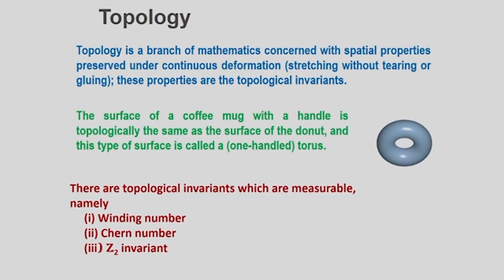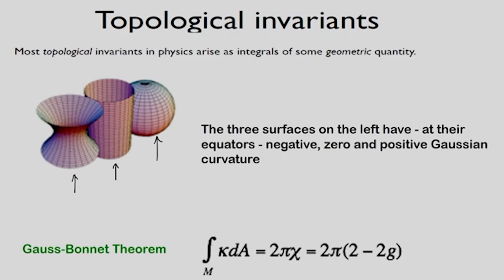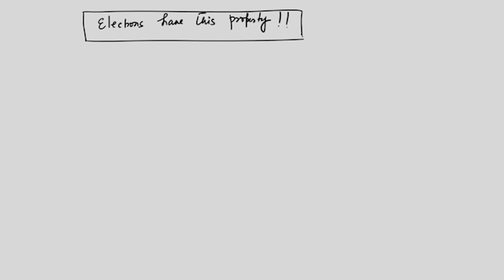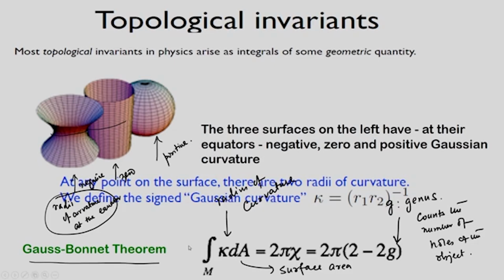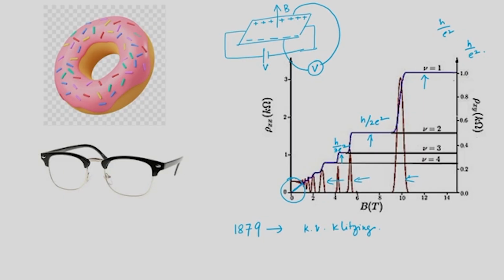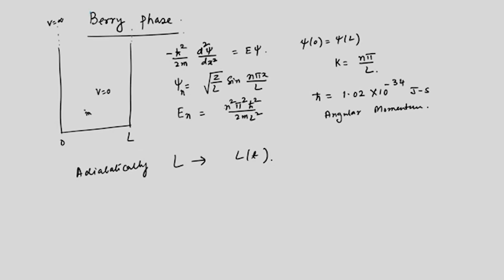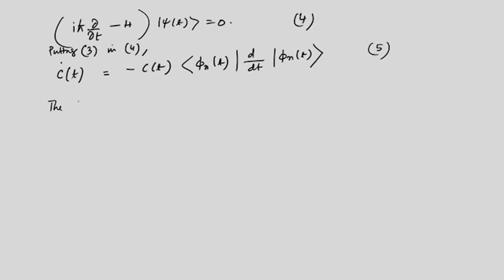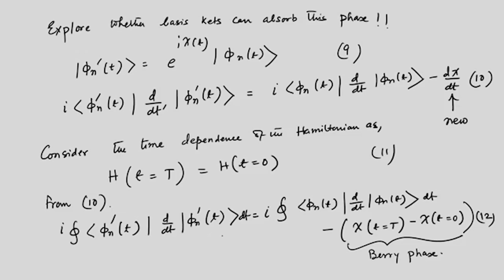Topological invariant, Berry phase